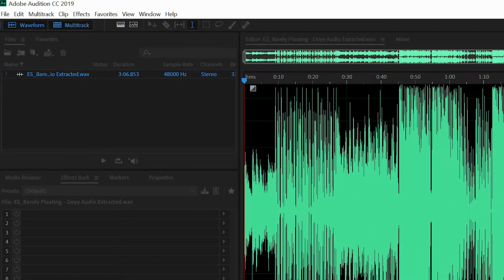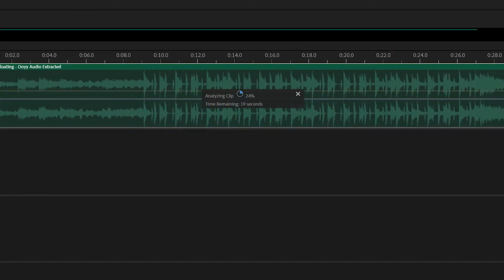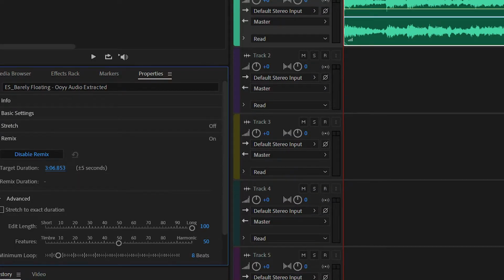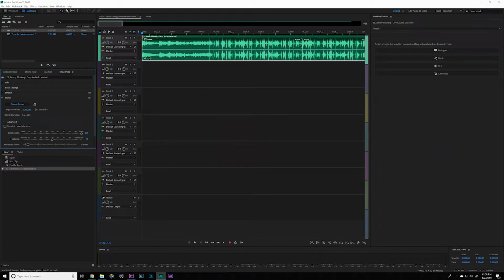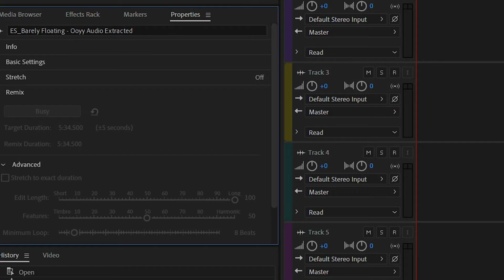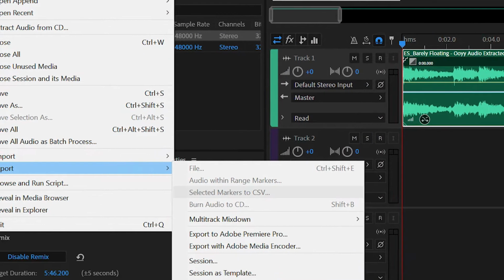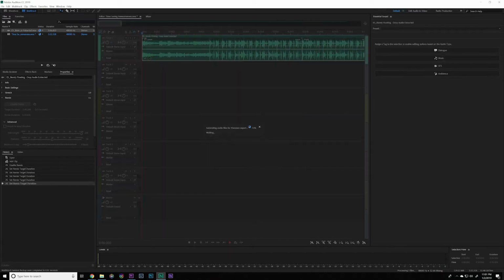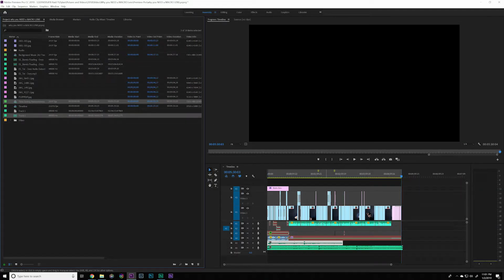How to Create SEAMLESS Background Music!